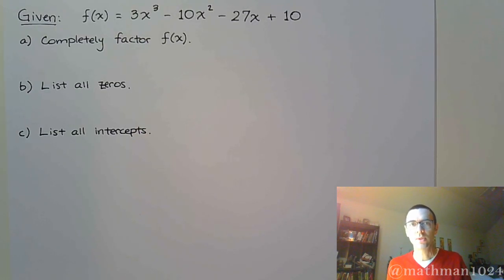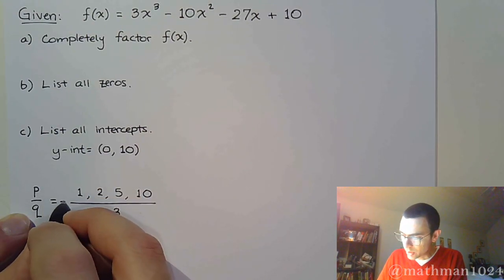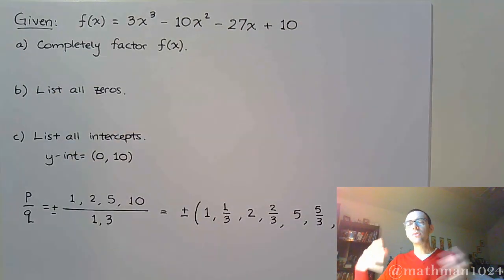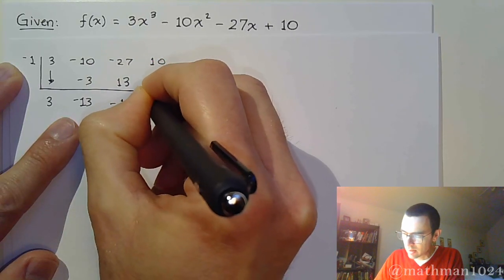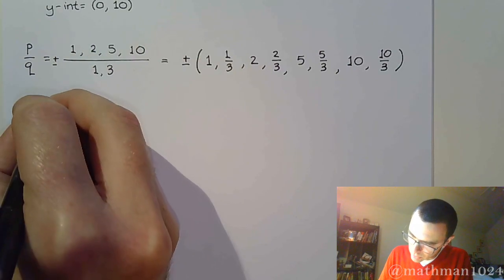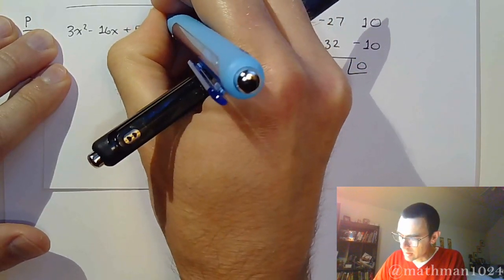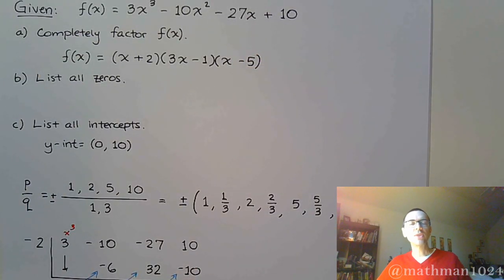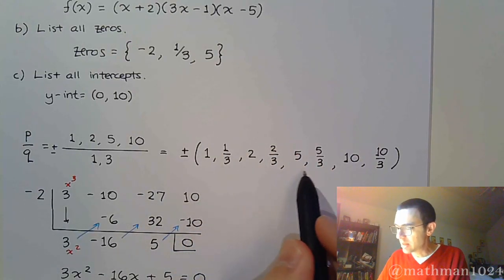Rational Zeros Theorem - Part 2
Given a polynomial function, use the Rational Zeros Theorem to help find all zeros and all intercepts.